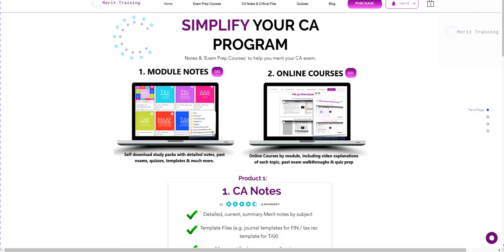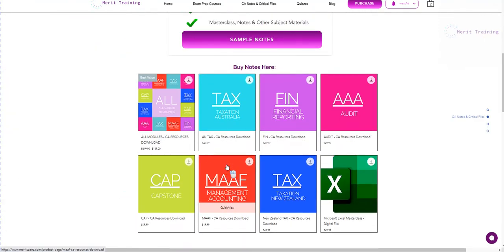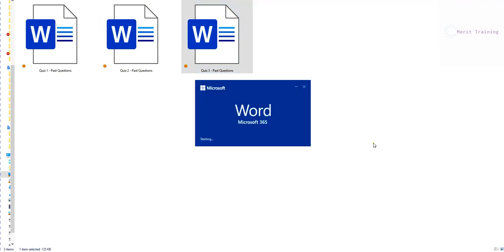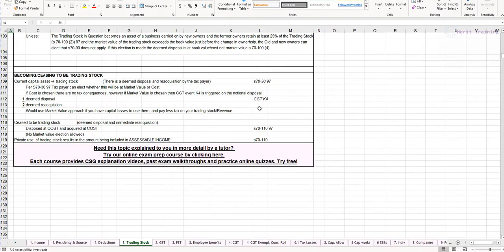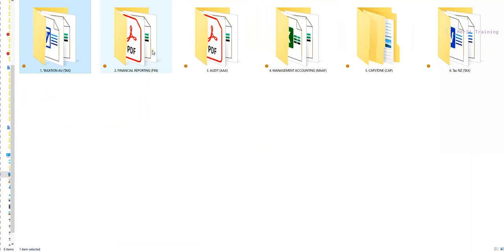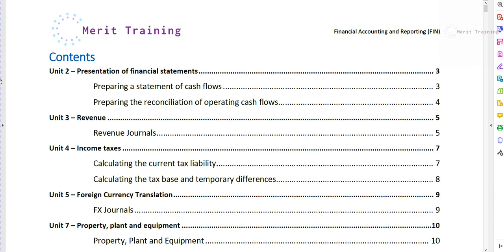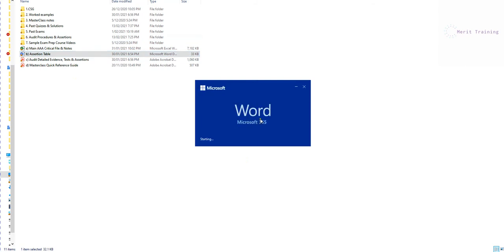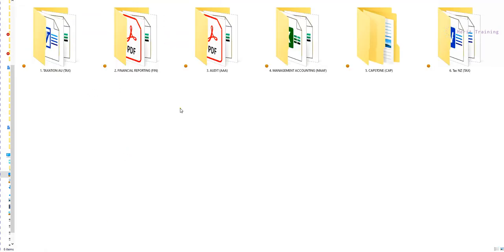Notes Overview - Merit Training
We sell downloadable 'notes packs' for all subjects of the CAANZ program.

Each notes pack contains:
- Detailed, current, summary Merit notes by subject
- Template Files (e.g. journal templates / tax rec)
- Many past final exam papers & quizzes
- Slides, Notes & Other Subject Materials
- & Much More!

We also offer videos explaining the content and walking through past exams for students undertaking the Chartered Accountant Program. Students rate our course 5 stars.